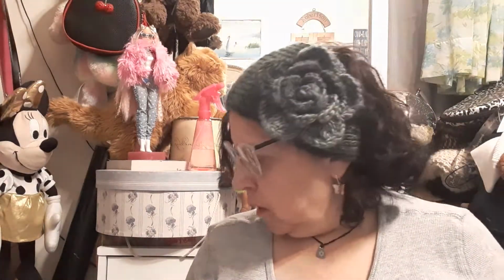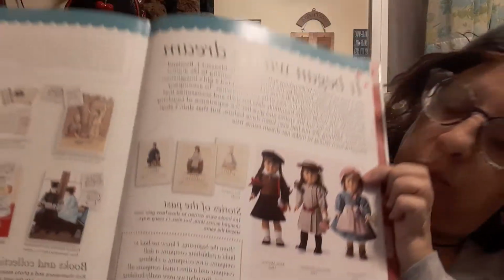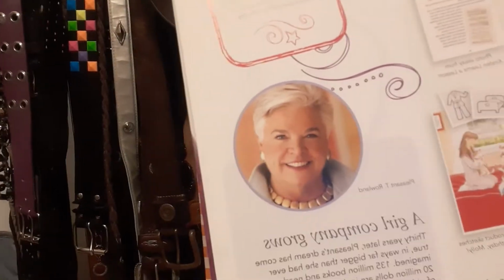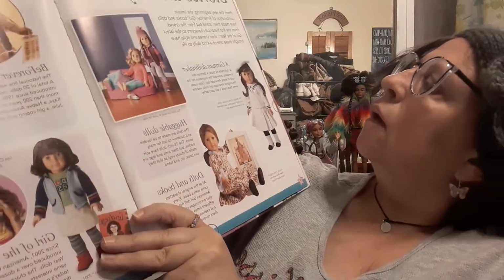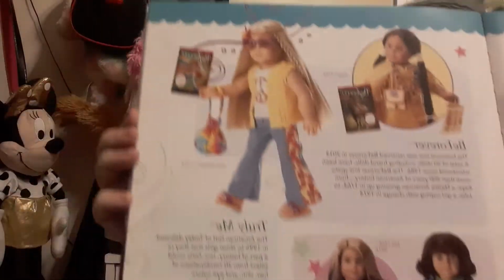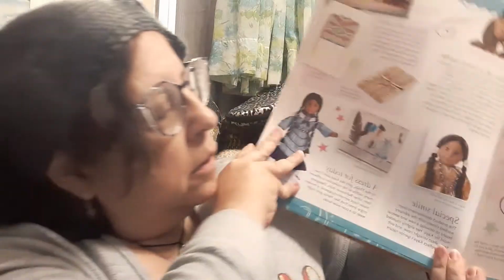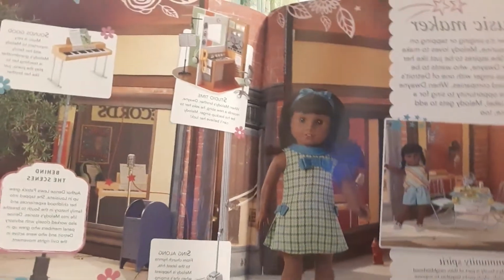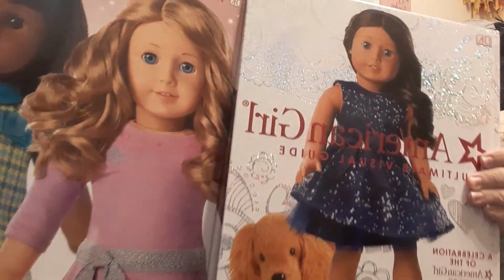Walk through The American girl Ultimate Visual Guide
I promised to show you the visual guide Here it is. These are great reference books about the Pleasant Company and American girl
I recommend